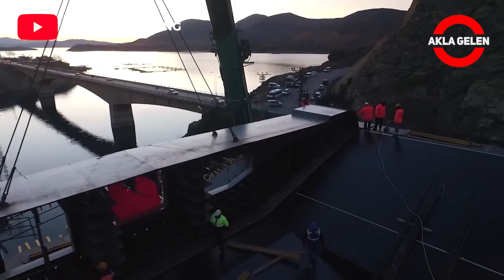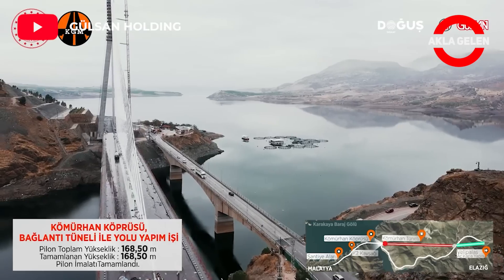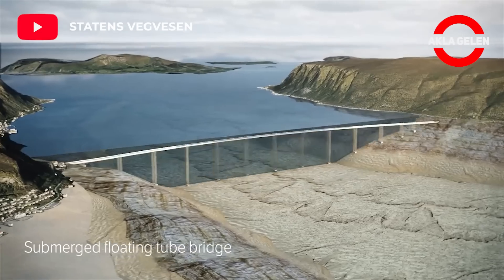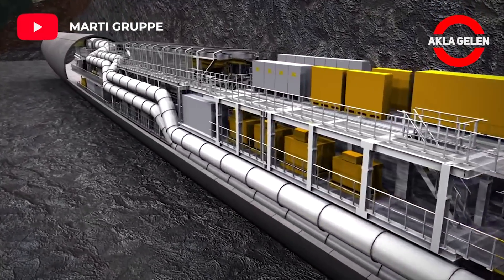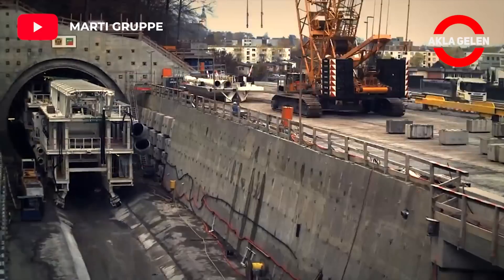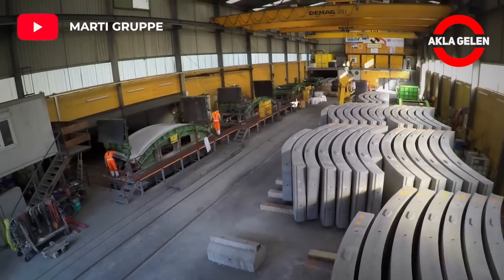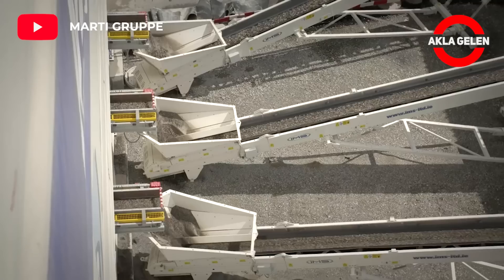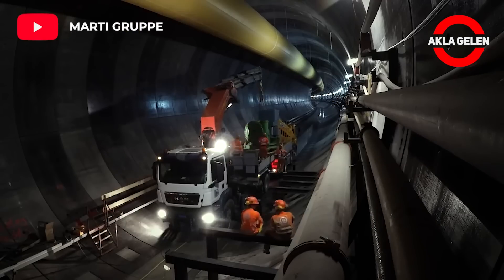Norway Engineers Shocked China - $ 47 Billion Floating Highway - Incredible Megaprojects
In our video we will show you several mega projects.These mega projects, which are made at great costs, may surprise you. Because these projects, which require extraordinary effort and experience, are almost perfect.Here are the projects in this video.The World’s 4th tallest(168,5m) single pylon bridge, Cable-Stayed Bridge: Kömürhan. The largest transport project in Norwegian history The E39 Coastal Highway Route and Eppenberg SBB Railway Tunnel. Let's watch our video now.